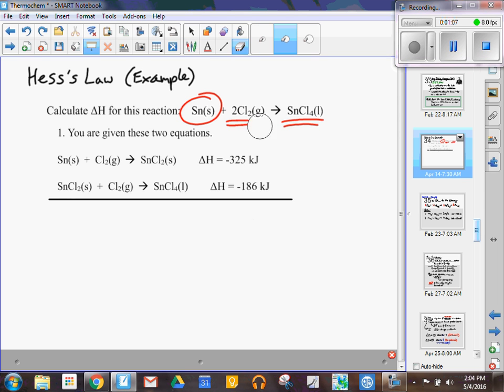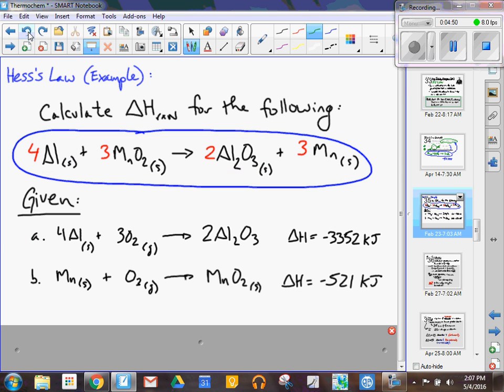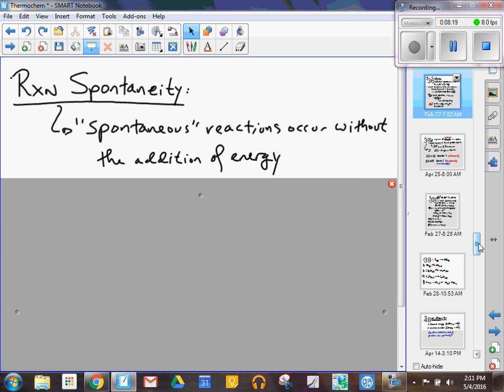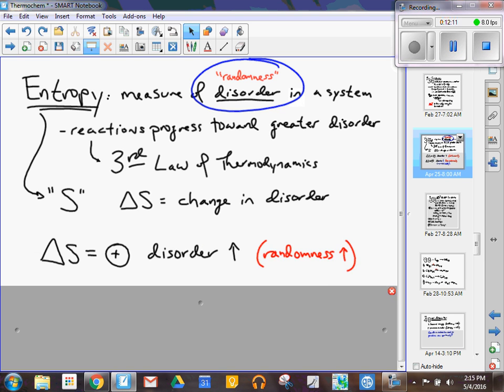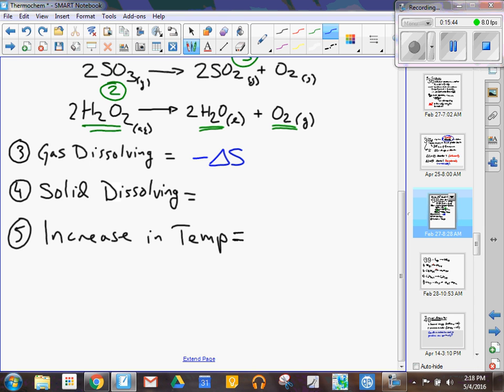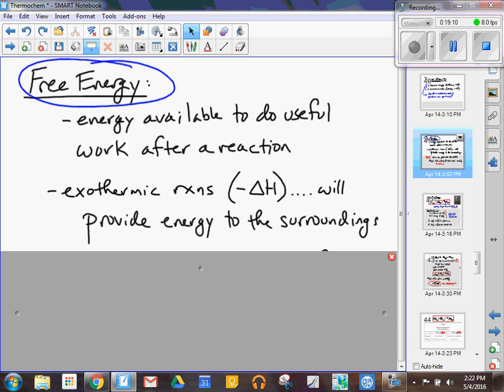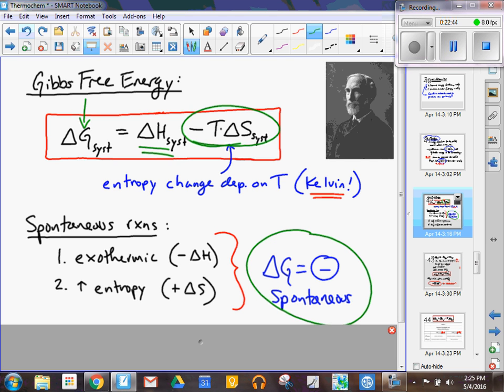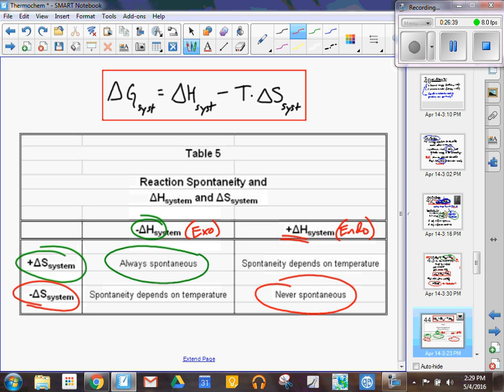Reaction Spontaneity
this video tutorial describes the thermochemistry concepts of Hess' Law, entropy (S), and the Gibbs Free energy equation.